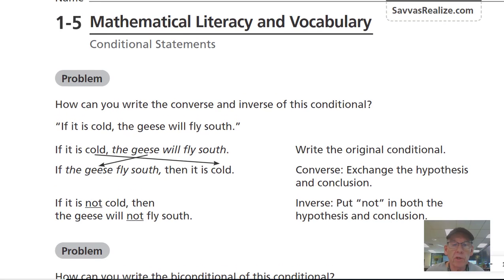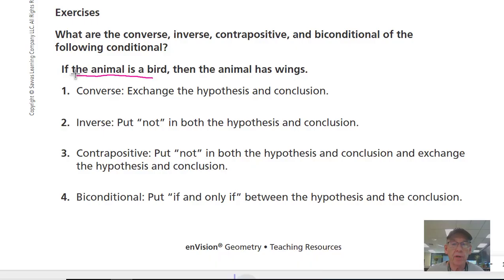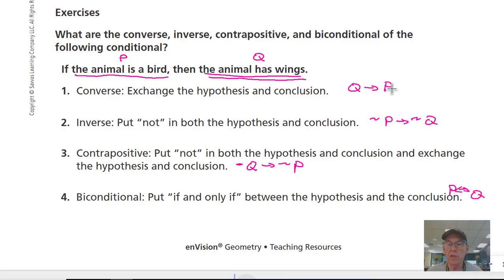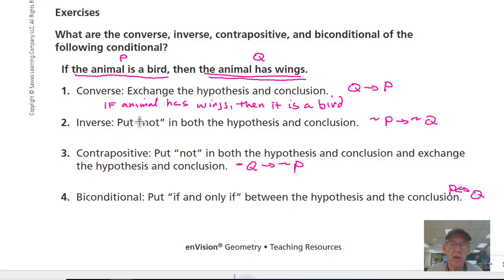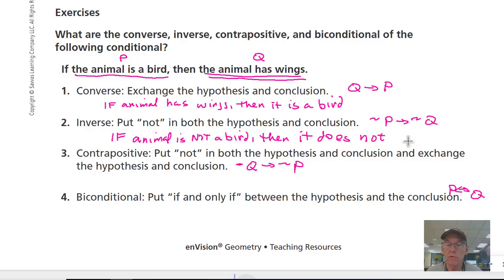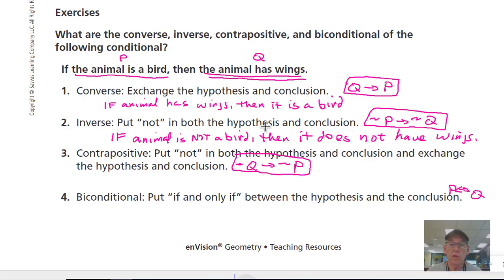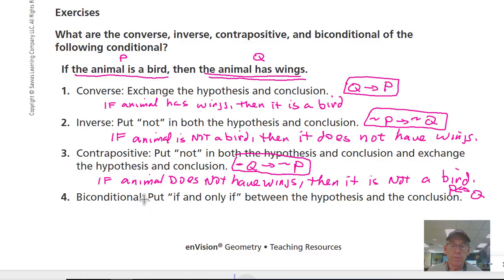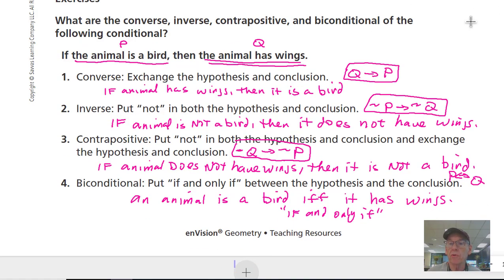1-5 Mathematical Literacy - Conditional Statements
This video accompanies the 1-5 Envision geometry Mathematical Literacy page.